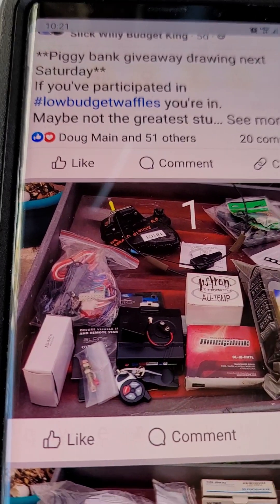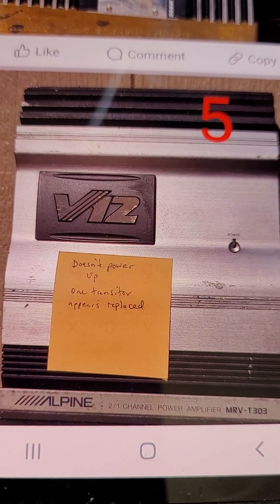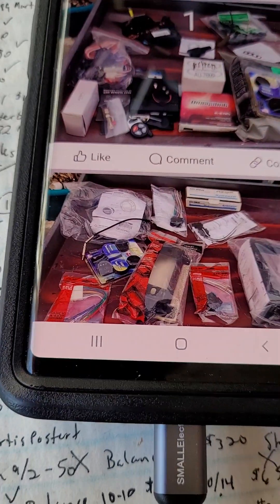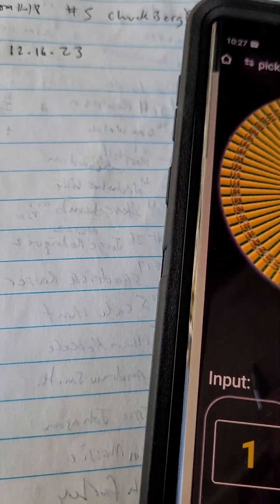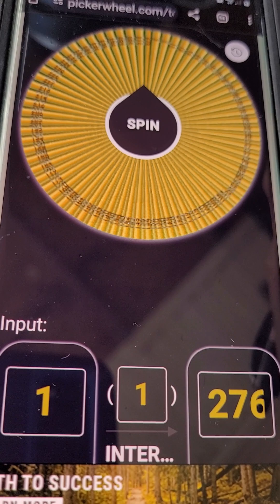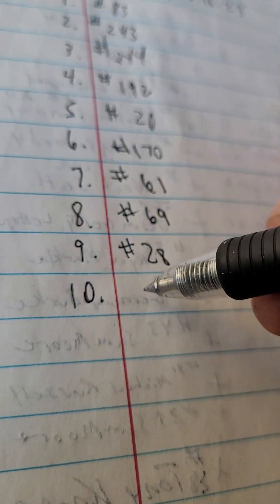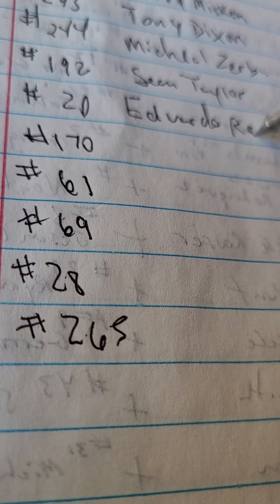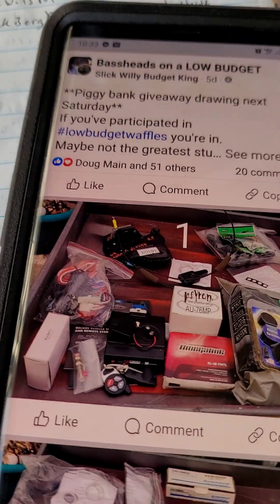Piggy Bank Giveaway